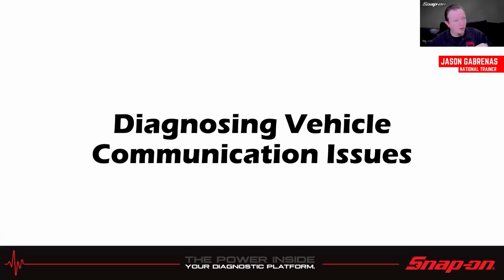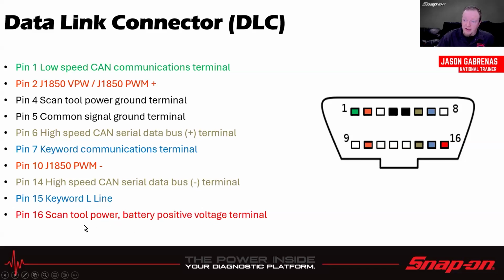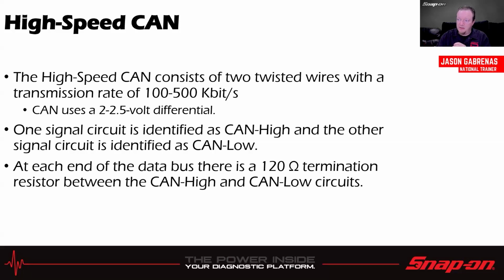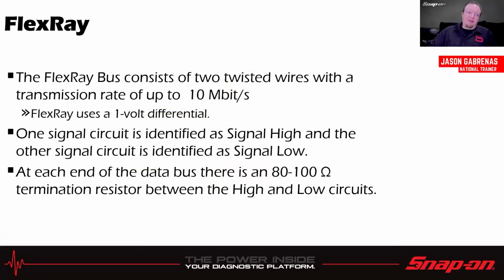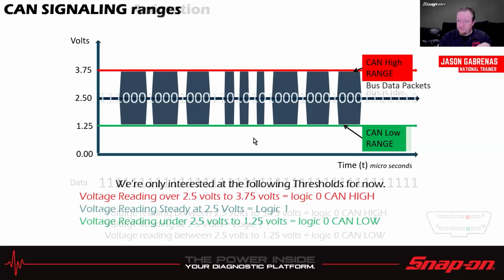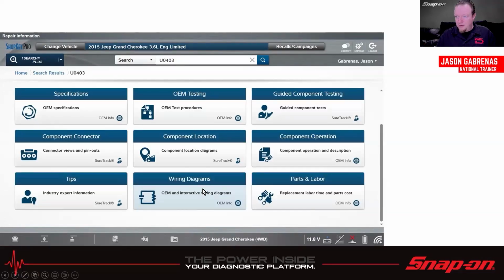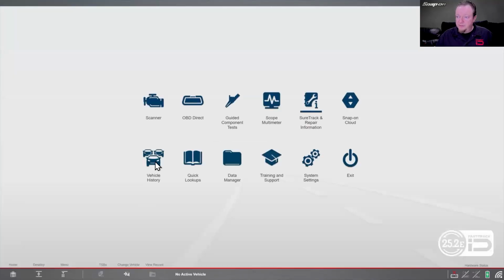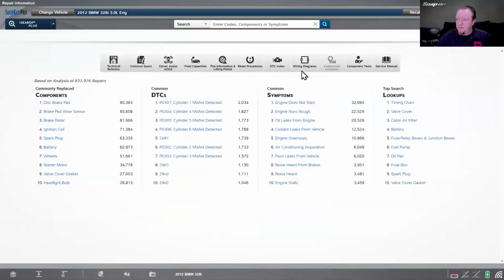Diagnosing Vehicle Communication Issues - Snap-on Live Training Episode 116 | Snap-on Diagnostics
In this video, we'll discuss how vehicle networks work along with some diagnostic tips and tricks.